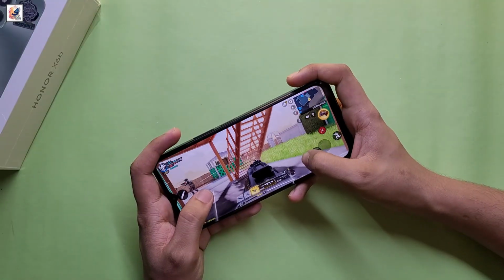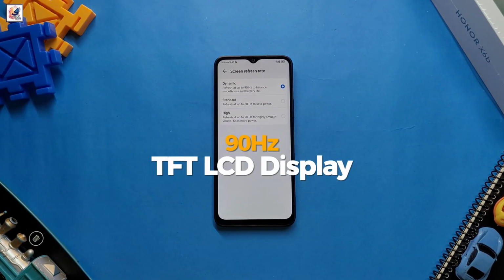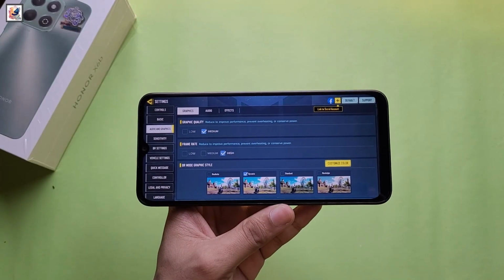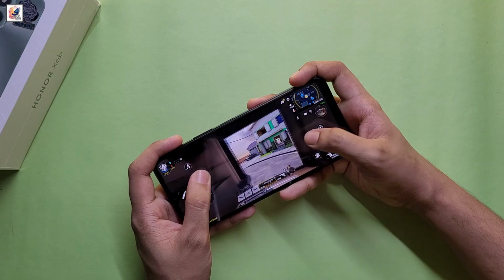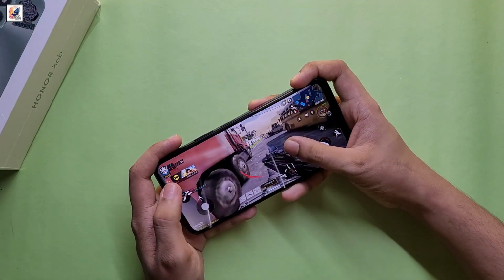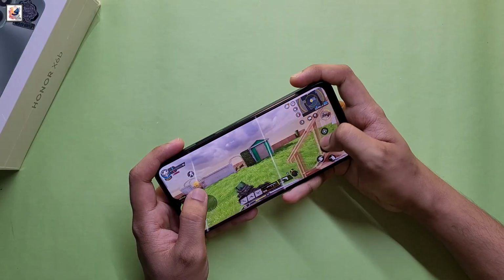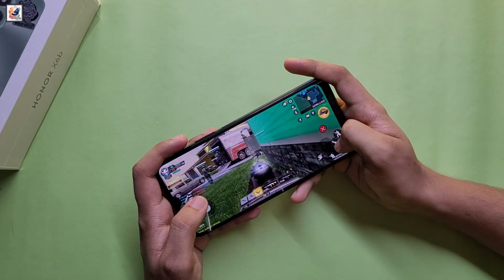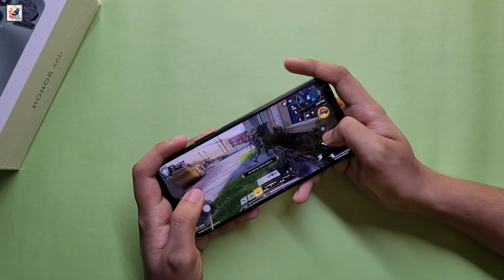Honor X6b Gaming Test Call of Duty Mobile | Helio G85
About This Video- is all about does Samsung A15 Review, Honor X6b Price in Bangladesh. Galaxy A15 is about. It features Snapdragon  Helio G85 processor, 6GB of ram, Honor X6b features 6.56 inches, HD+ resolution with the 90Hz refresh rate TFT LCD display, and a glass front, plastic back design with plastic frames on the sides. This phone has an amazing set of cameras, a really practical camera setup. The 50 MP MP 1080@P30 main camera, 2 MP depth lens. the 5200mAh unit Battery, If you have or plan on getting a Honor X6b, please watch the video for that. and consider sharing your experience with the community down below in the comment section of this video. How is Honor X6b holding up now? I Hobe you guys like & enjoy it.